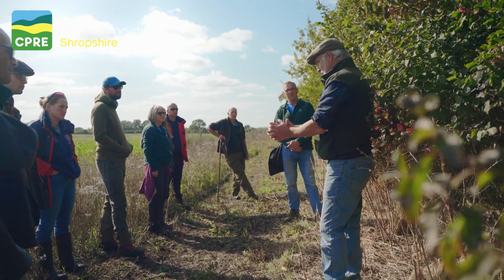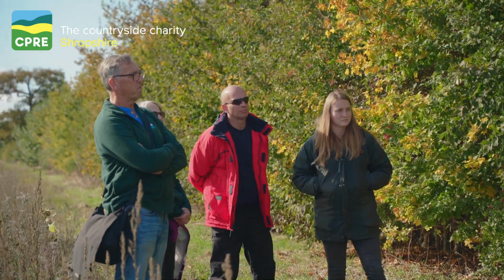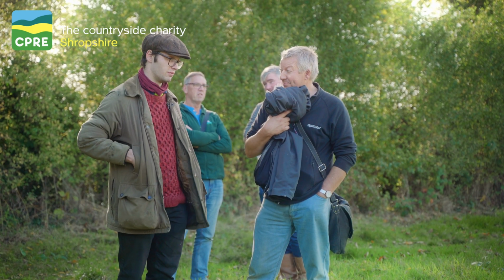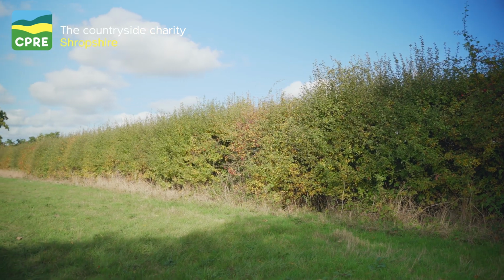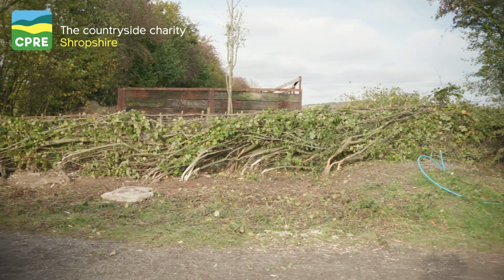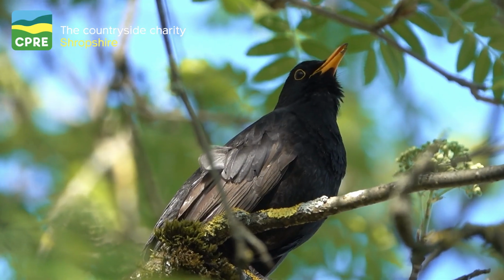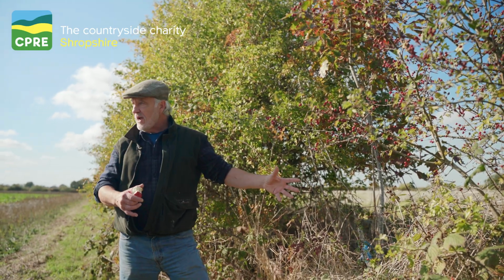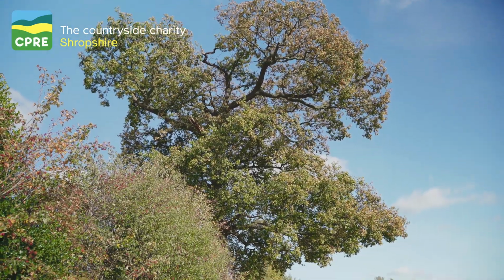Part 1 - Hedgerow Management